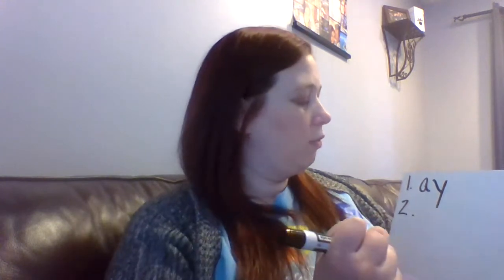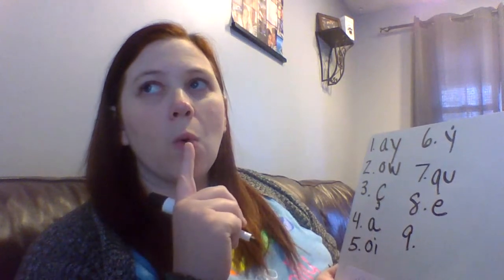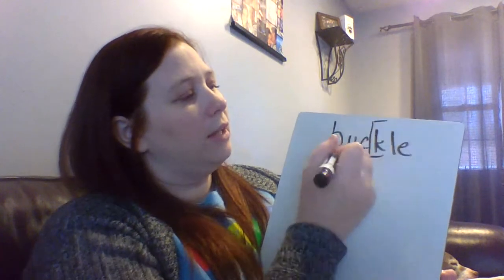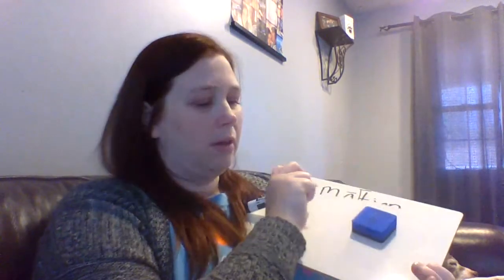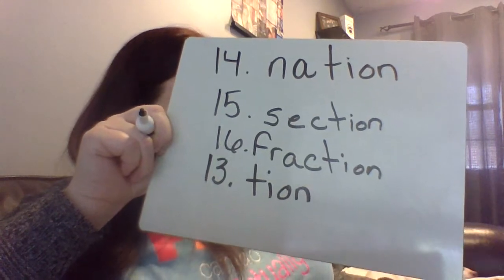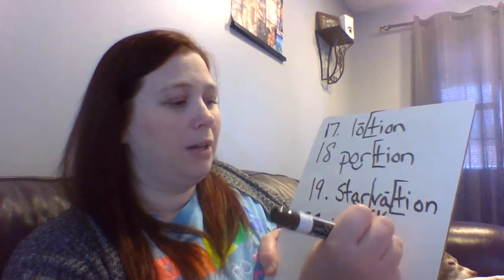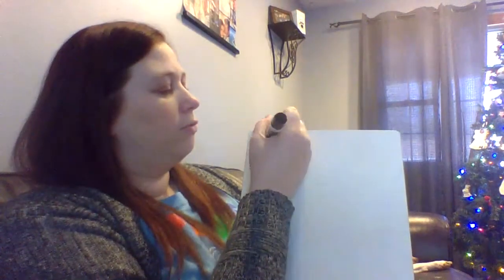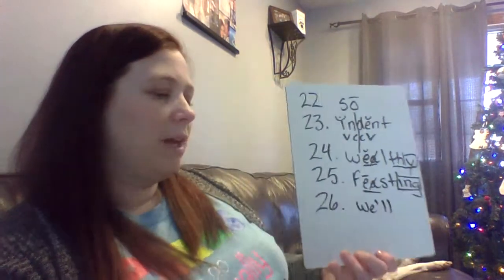Saxon Lesson 93